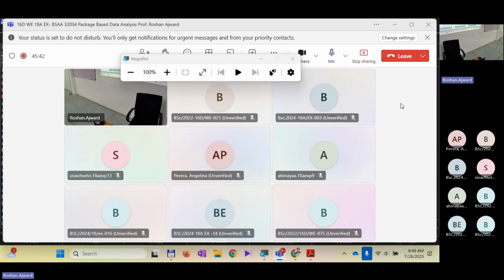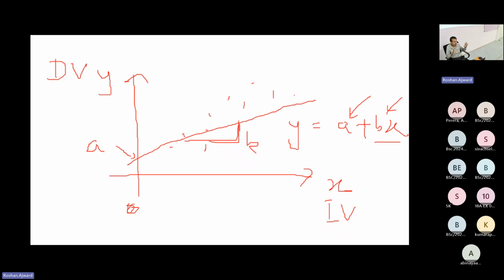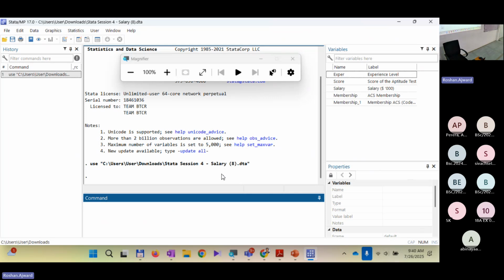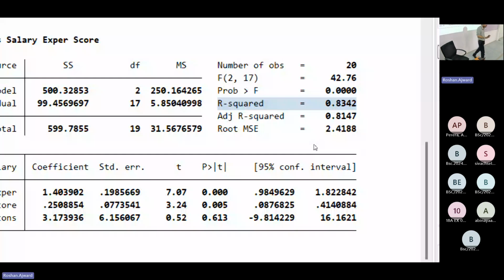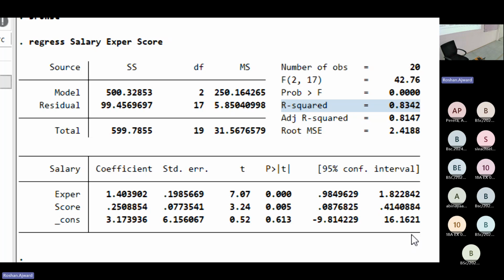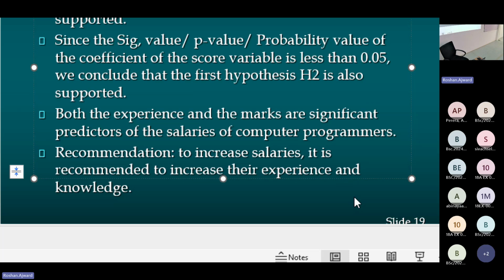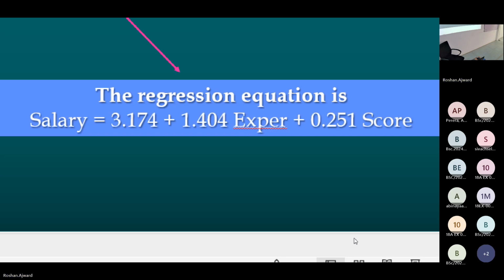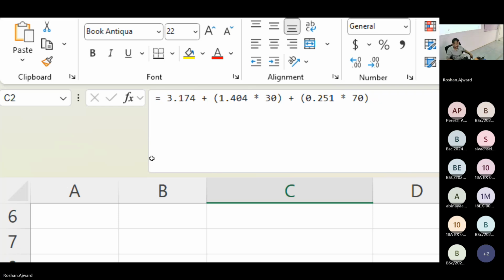BSAA 32034 Package Based Data Analysis - 18A EXP 2025.07.26